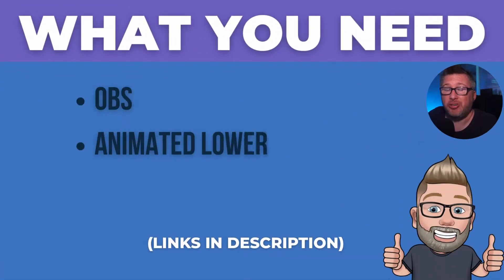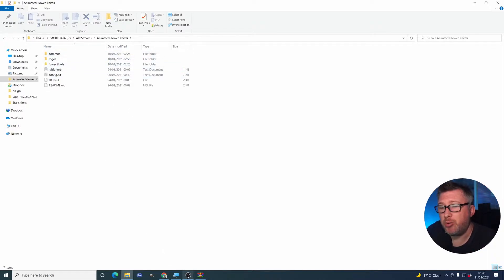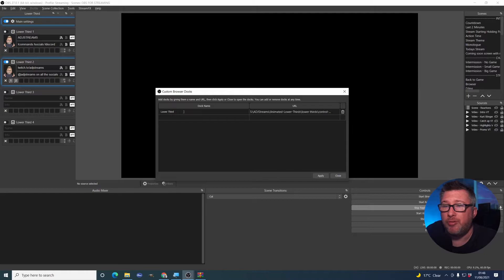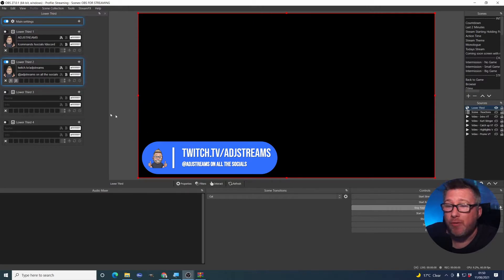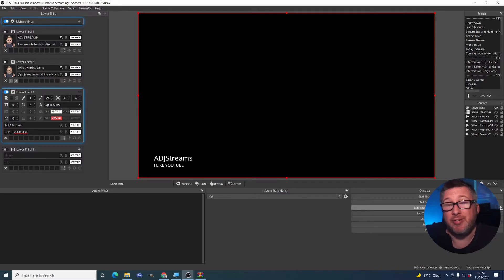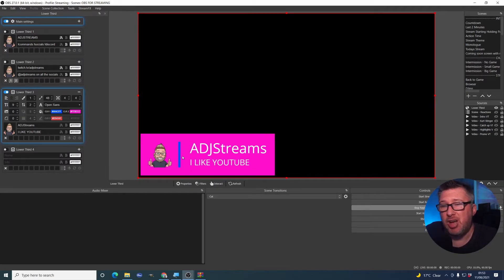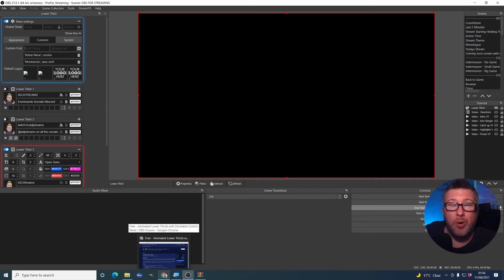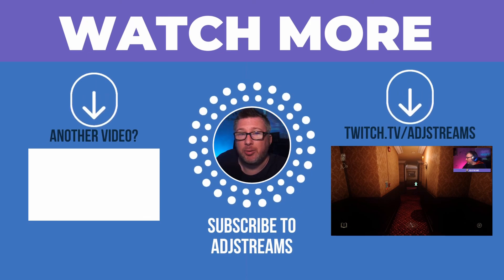Add Customisable Animated Lower Thirds to your stream with OBS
How do you add animated lower thirds to your OBS streams for twitch or youtube videos? This video will show you how to install and set up a  free OBS tool to give you nice customisable lower thirds including hotkey support and custom fonts.

CHAPTERS:

00:00 - Start
00:11 - What do we need
01:08 - Downloading
01:50 - Installing in OBS
04:54 - Customising your lower third
08:57 - Custom Fonts